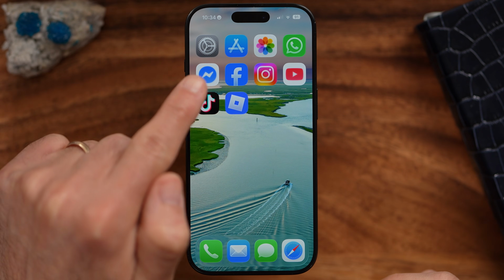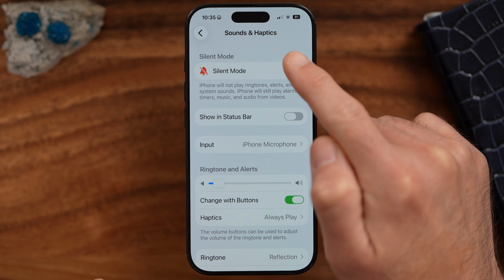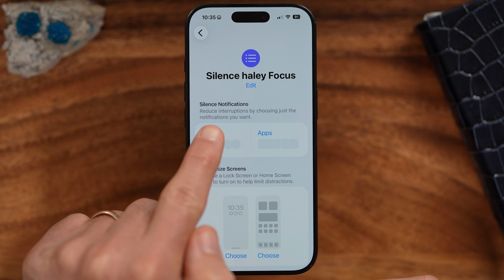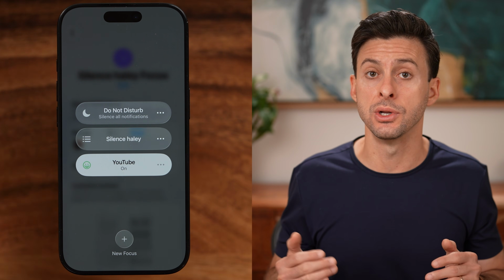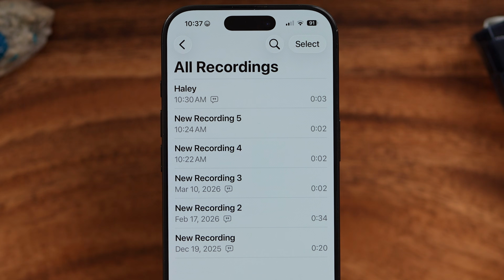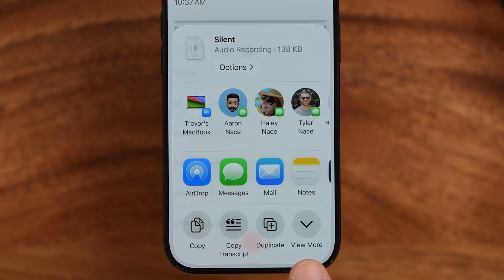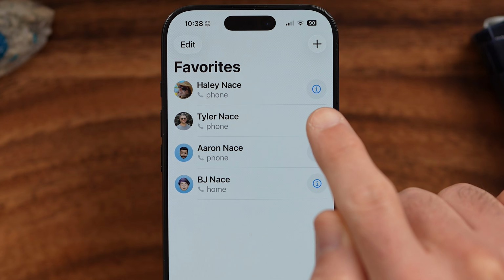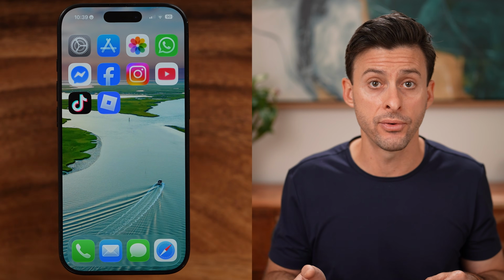How To Ignore Calls Without Blocking In iPhone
Here's how you can ignore someone's calls without blocking them.